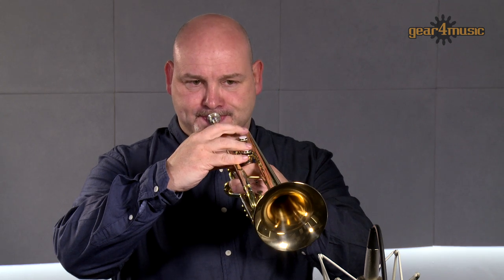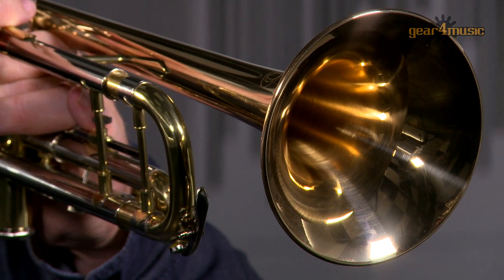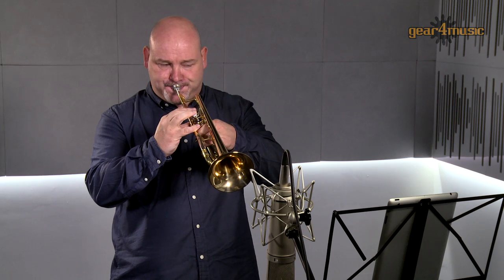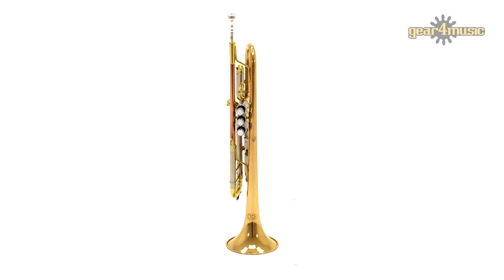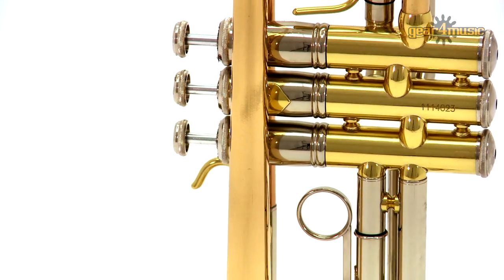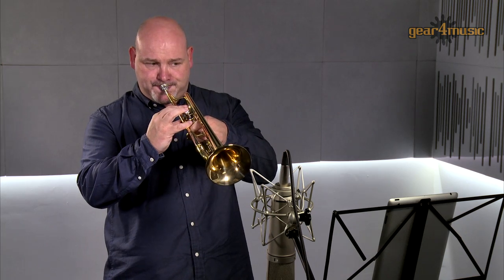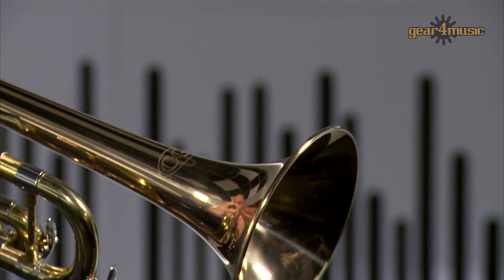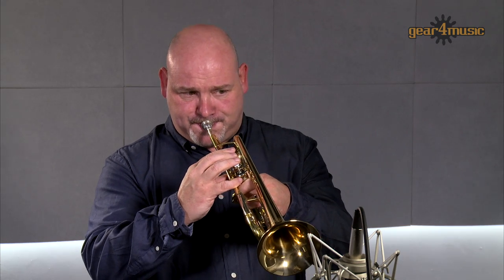Coppergate Intermediate Bb Trumpet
Ian Chalk plays the Coppergate Intermediate Bb Trumpet by Gear4music.

Ian Chalk is a professional musician, tutor and music producer based in York with over 30 years experience of playing trumpet and tutoring brass instrumentalists.

The Coppergate Intermediate Bb Trumpet has two movable slides on the 1st and 3rd valves that adjust the tuning and aid intonation whilst a gold brass lead-pipe and bell produce a smooth, warm sound that is ideal for orchestral and solo performances.

Hard wearing monel piston valves offer a very fast response whilst extra bracing has been added between the lead-pipe and the valve block piping to ensure the instrument is rigid and to avoid unwanted overtones.

Gear4music’s Coppergate Intermediate Bb Trumpet is a quality instrument that can see a player all the way through their graded exams and it comes complete with mouthpiece and case.